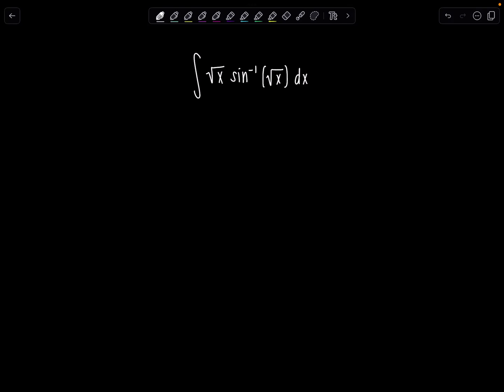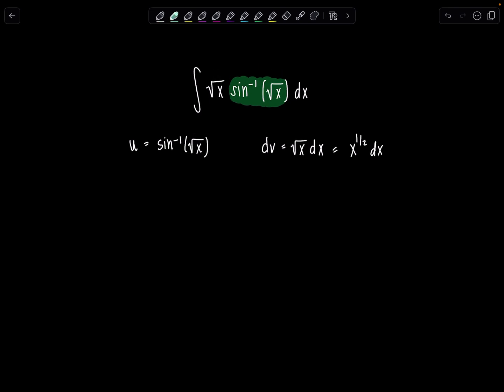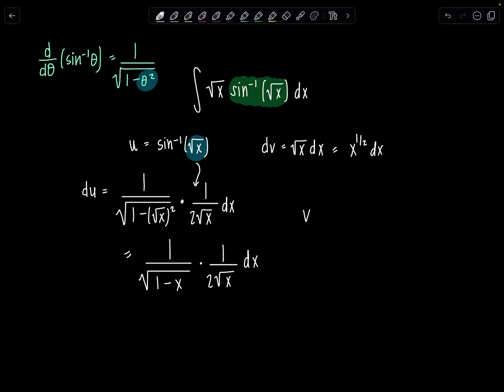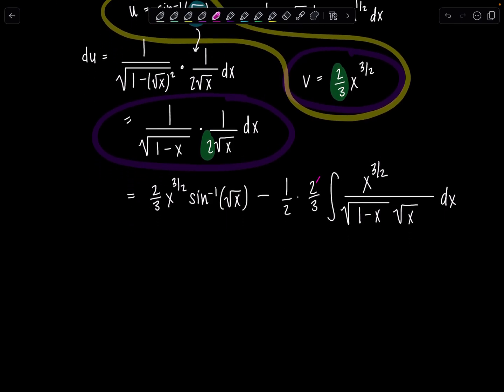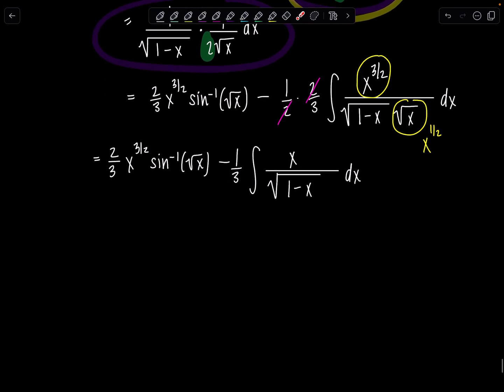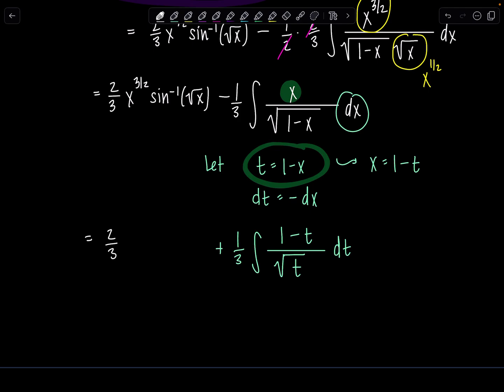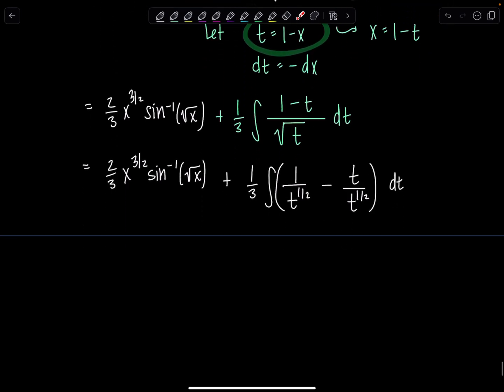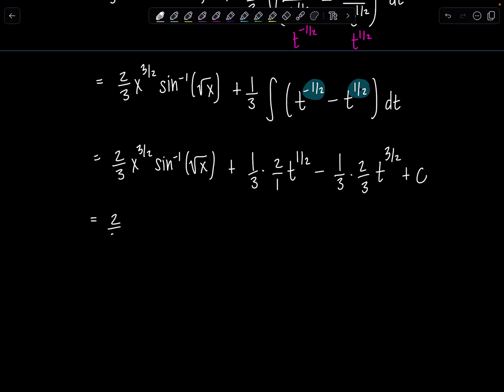Integral of the Day 8.5.24 | What Technique to Use? | Calculus 2 | Math with Professor V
Here's your latest Integral of the Day! It's a little spicier than the last two integrals, but still one that most of you should be able to work through and solve. Did you use a different approach? Do you like integrating inverse trig functions?

xoxo,
Professor V

I'm also an Amazon influencer, so feel free to support and shop: